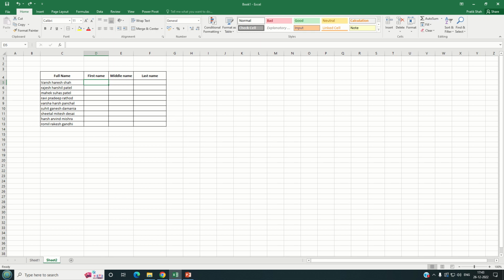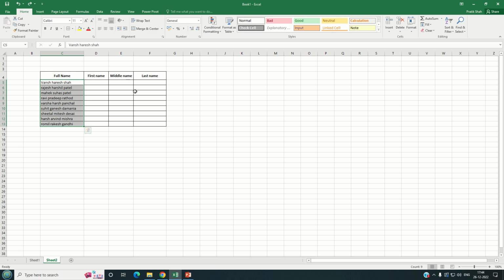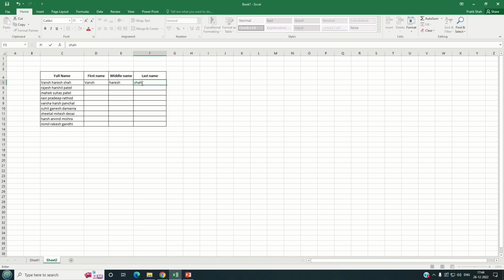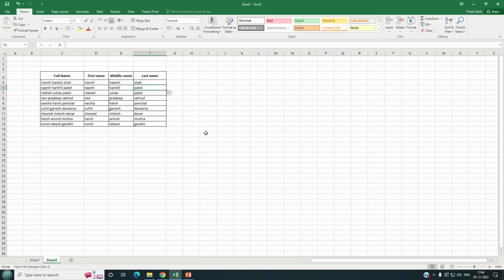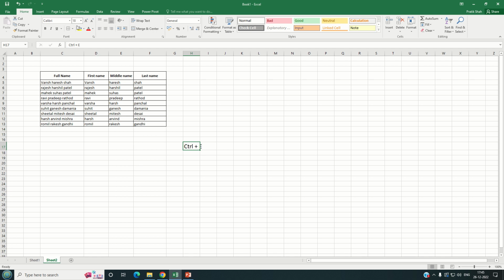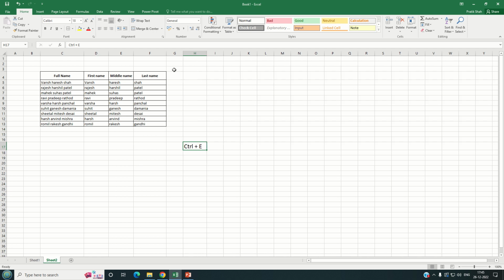Excel tips and tricks #16|FULL NAME SPLIT IN COLOUMNS EXCEL|MUST WATCH|SHORTCUT METHOD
Excel tips and tricks #16|FULL NAME SPLIT IN COLOUMNS EXCEL